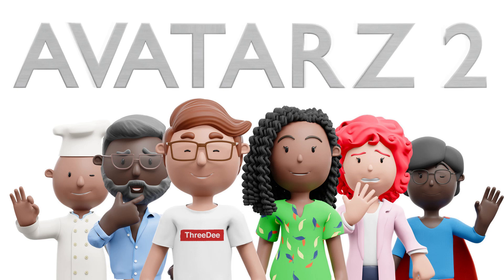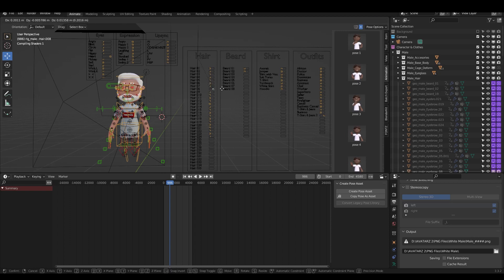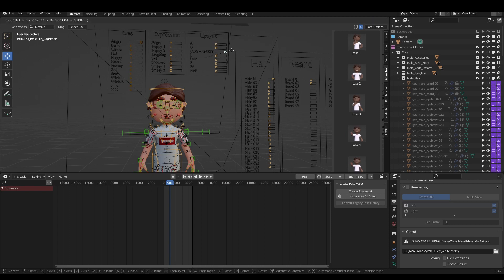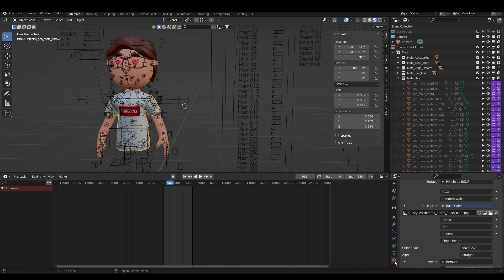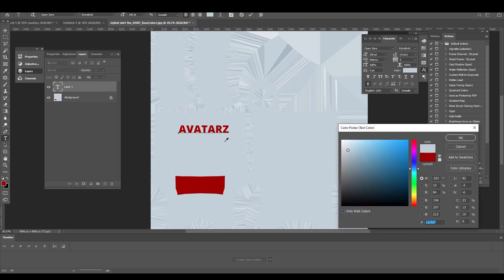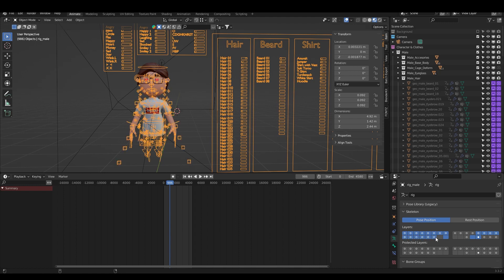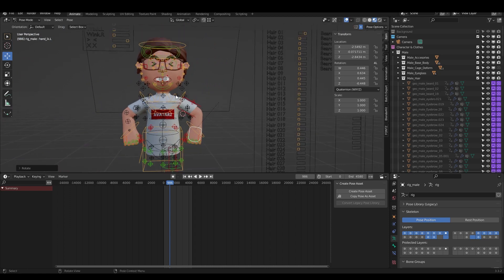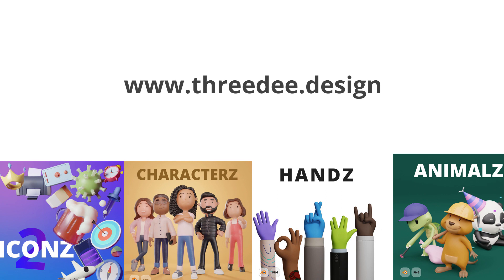AVATARZ 2 - Beginner friendly tutorial [Blender]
Welcome to our beginner's tutorial for the AVATARZ 3D library, created entirely in Blender! In this tutorial, we'll show you how to use AVATARZ 3D to create stunning 3D models for your projects. Our easy-to-follow guide is perfect for beginners who want to learn the basics of 3D modeling and animation.

We'll cover everything you need to know to get started, including how to:
00:00 Intro
00:25 Check this if you just downloaded Blender
00:40 Blender Generator and how to use it
02:50 How to change the colors in Blender
03:07 How to change the texture
05:15 How to change a pose and declutter the rig modifiers
07:00 How to change lights

So what are you waiting for? Let's get started!